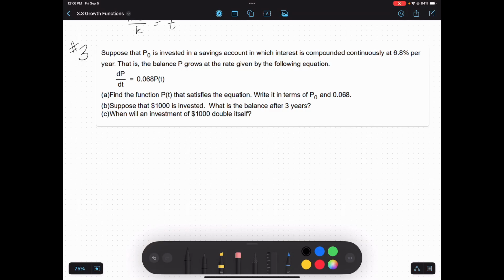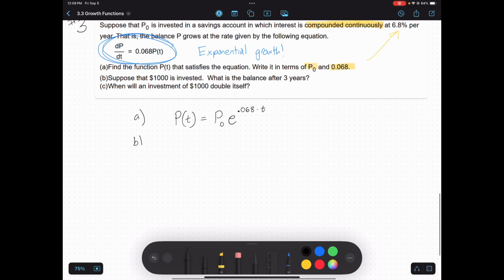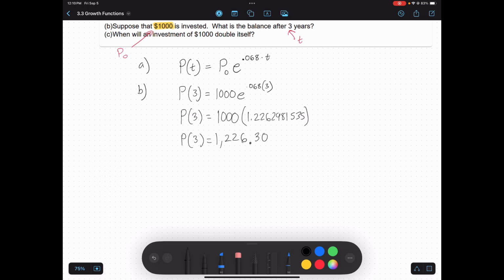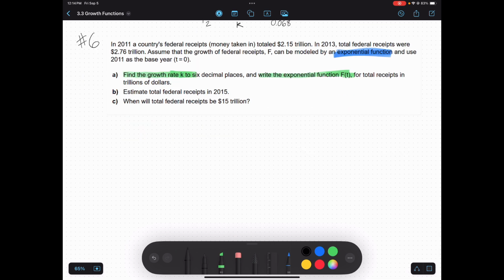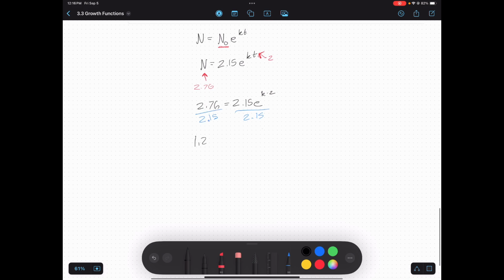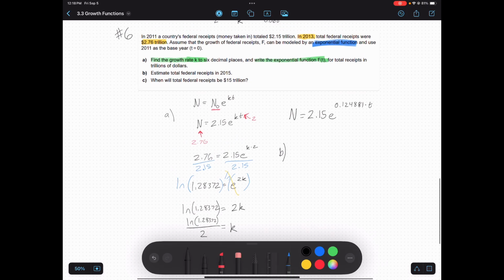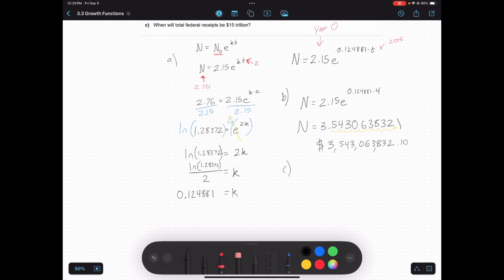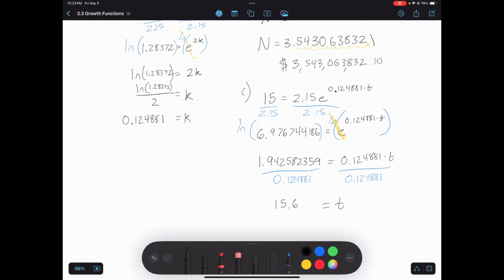3.3 Examples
Homework help for exponential growth models.